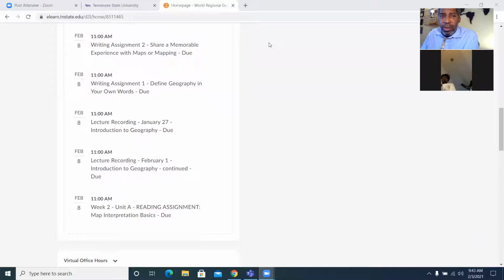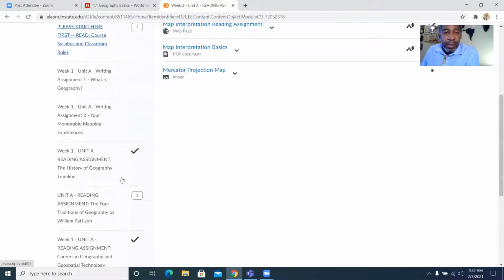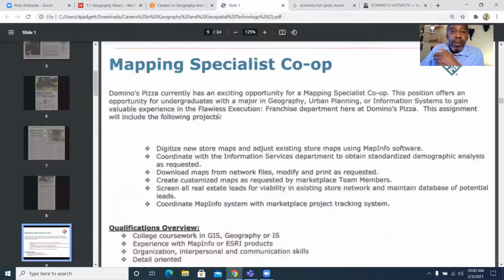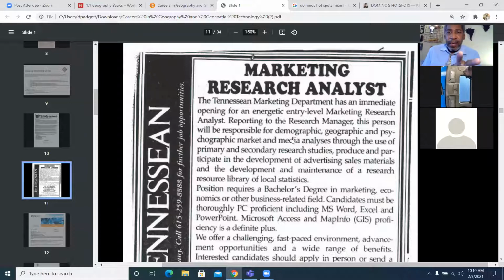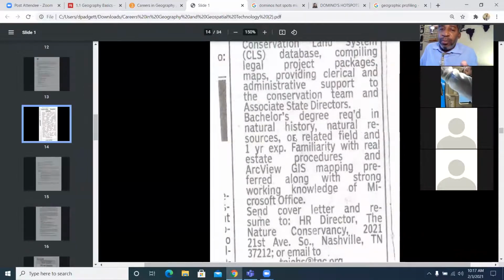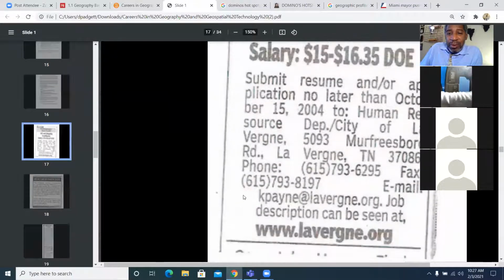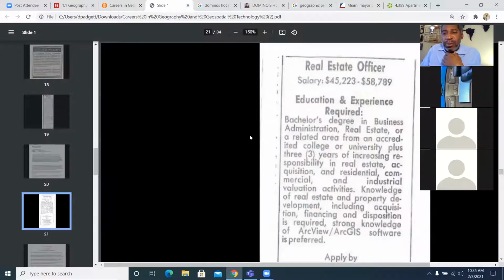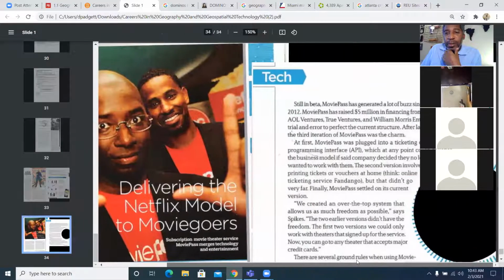World Regional Geography GEOG 1010 98A 2 3 2021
Lecture Recording - World Regional Geography GEOG 1010 98A 2 3 2021 - Dr. David A. Padgett